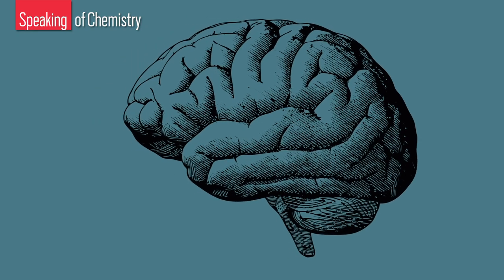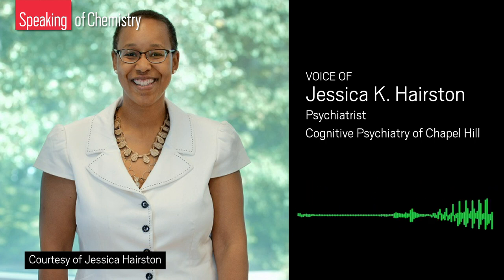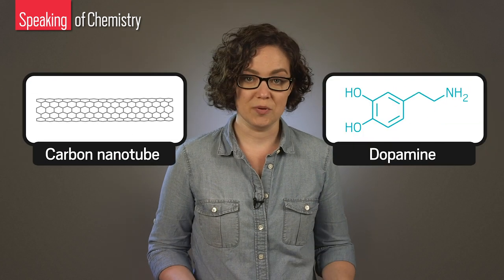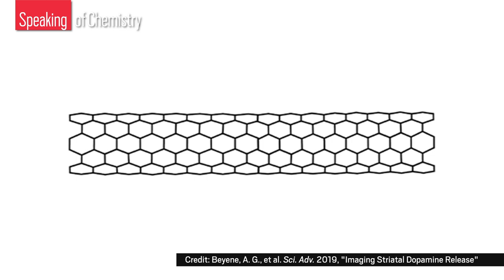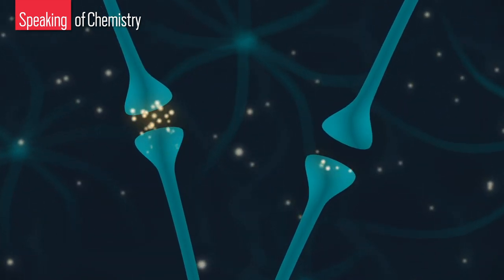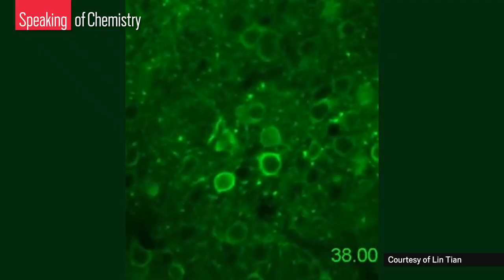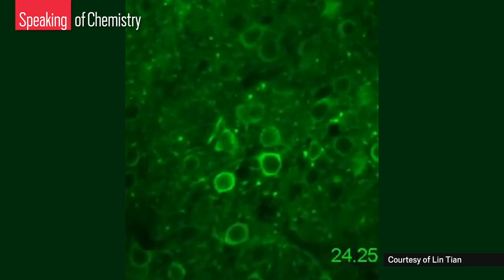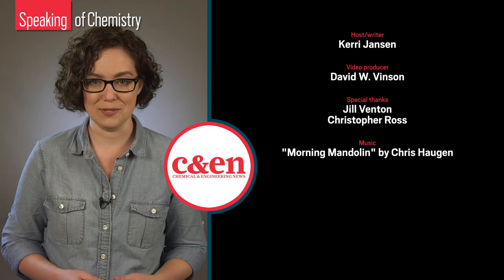Nanosensors shine a light on brain chemistry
Chemists are developing new sensors to track brain chemistry. ↓↓More info and references below↓↓

In diagnosing and treating neuropsychiatric and neurodegenerative diseases like depression, schizophrenia, and Parkinson’s disease, doctors rely on evaluating a patient’s symptoms rather than directly analyzing brain chemistry. Although a variety of tools can study the brain, they are too imprecise, indirect, or invasive to probe the brain at the molecular level. So chemists are developing optical sensors that they hope will one day provide a clearer picture of how symptoms relate to changes in brain chemistry. In this video, host Kerri Jansen explores a trend in sensing dopamine in brain tissue using new synthetic and protein-based probes. Markita Landry shares her team’s progress with carbon nanotubes, and Lin Tian gives us a glimpse of tools based on genetically modified proteins.

Special thanks to Jill Venton (University of Virginia) and Christopher Ross (Johns Hopkins School of Medicine) for helpful discussions in reporting this story.

Imaging striatal dopamine release using a nongenetically encoded near infrared fluorescent
catecholamine nanosensor | Science Advances

Ultrafast neuronal imaging of dopamine dynamics with designed genetically encoded sensors | Science